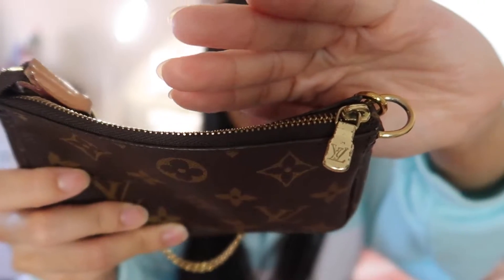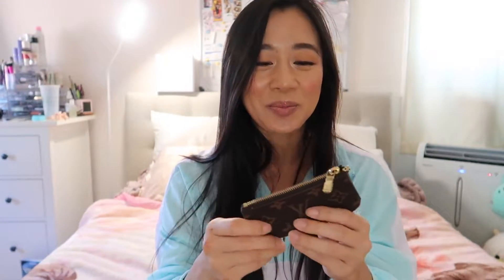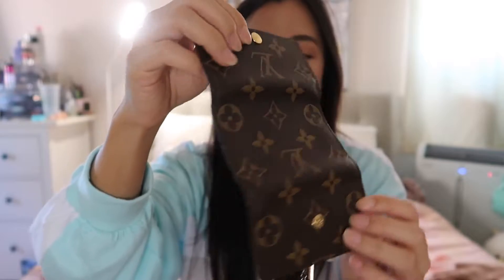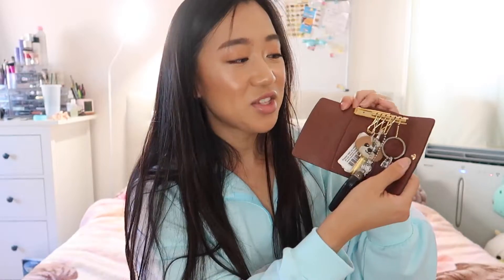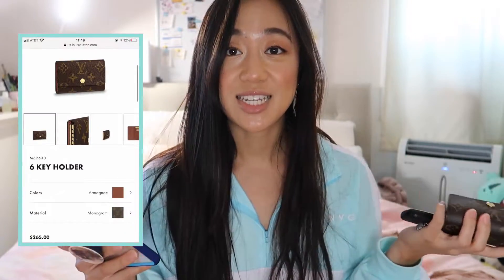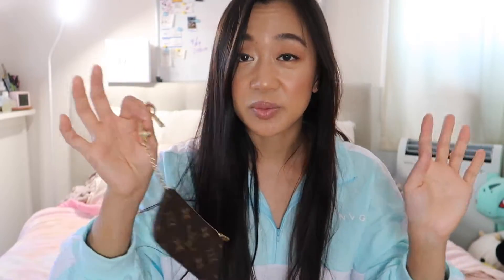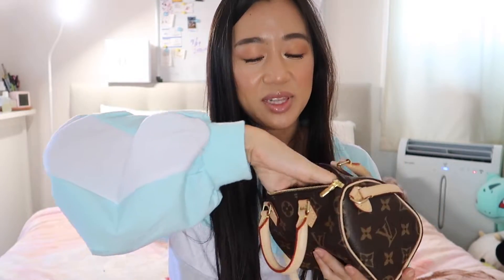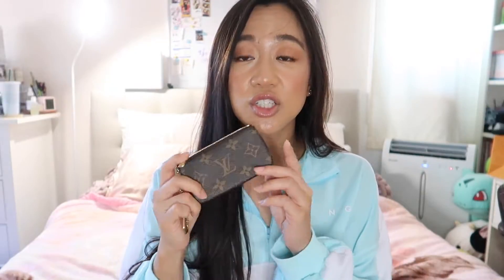COMPARING POPULAR LOUIS VUITTON SLGs | MINI POCHETTE vs. KEY HOLDER vs. KEY POUCH | Review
Hiii ( WATCH IN 1080P ) !!! ♡

Hi guys!
Heads up this is a talking video, so I highly recommend getting that coffee, tea, or toilet paper ready on deck.

I know there’s already quite a few videos on this topic but just wanted to add my personal opinions on these super popular (and always sold out) Louis Vuitton SLGs!

I just recently bought the 6 Key Holder and have been using it everyday since so I feel I can give a solid first impression/mini review on it. I have also used all of these at the same time at one point so I thought I could give you a pretty good idea on which to prioritize if you’re thinking about buying one or debating between these three.

❮ Time Stamps ❯
Overview of each: 00:45
Pricing for each: 08:09
Which One is my Favorite: 08:38
Nano speedy what fits: 12:06
Different Canvases: 12:56
Made In: 13:34
Why I don’t use my Key Pouch: 14:08

REWARDS CODE: MXCHU586

❮ My Measurements ❯
Weight: 116
Height: 5”3
Waist Size: 25

❮ Music Credits ❯
jazz type beat “bread” | prod. by lukrembo